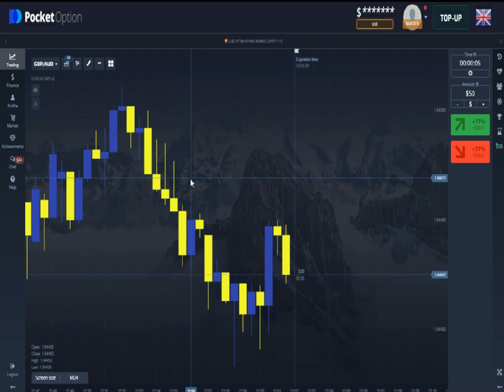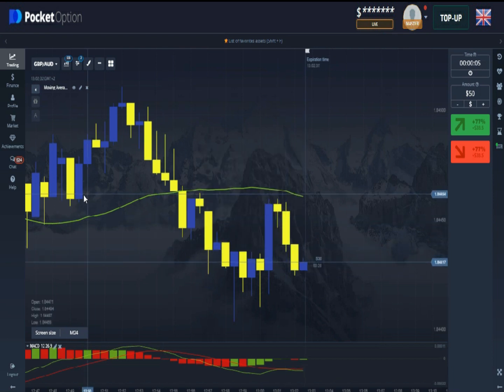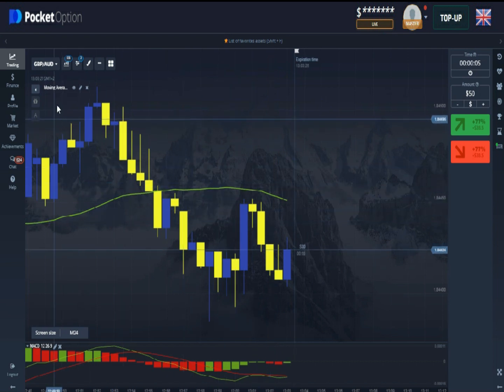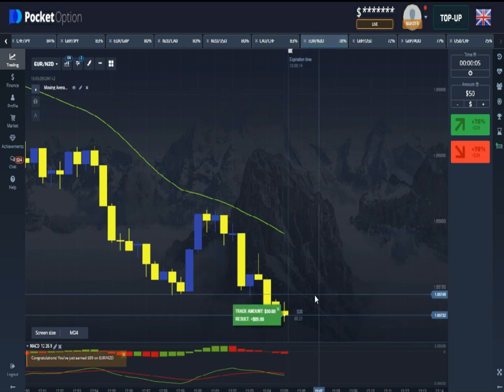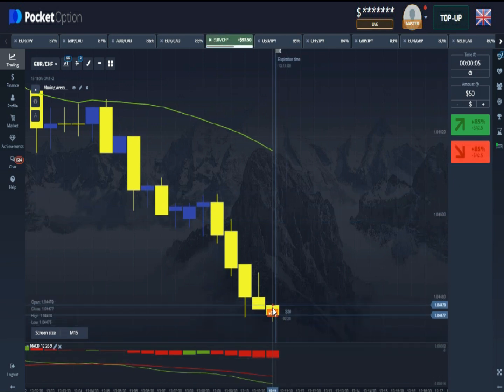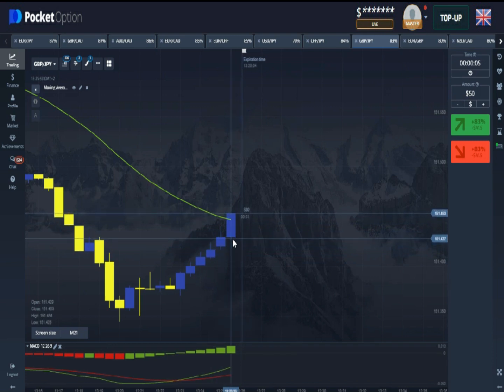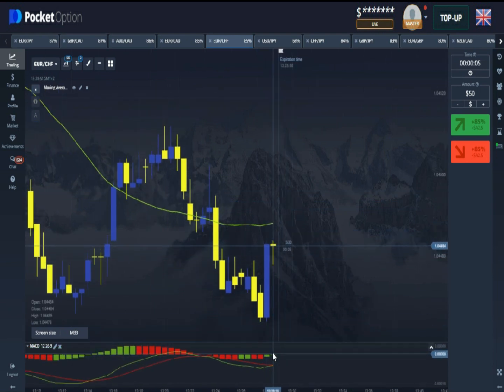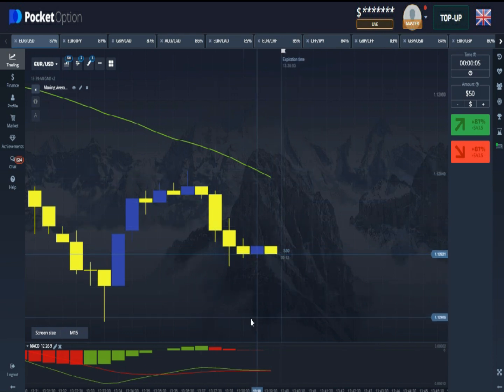5 Seconds Trick Khan Trader Secrete. Money money & money.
Free signals